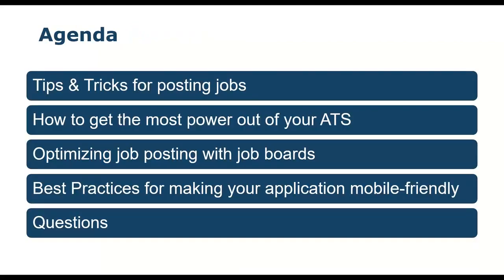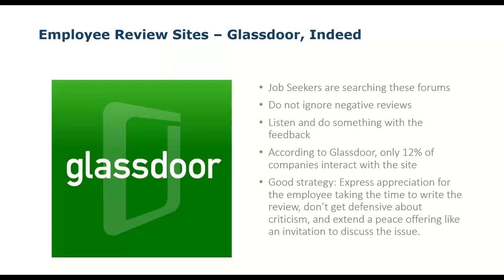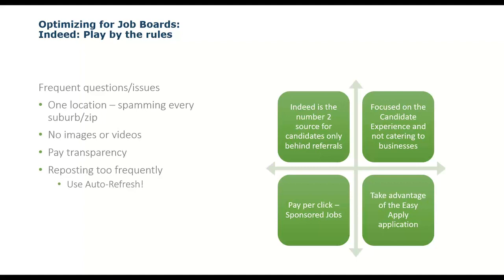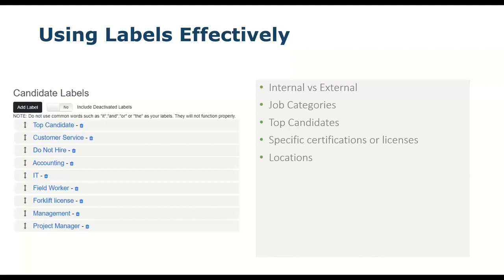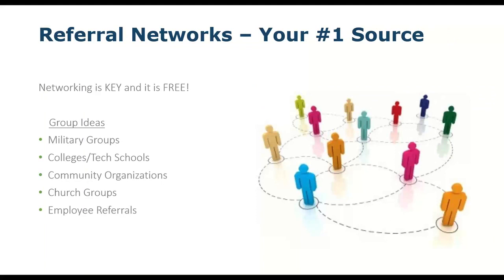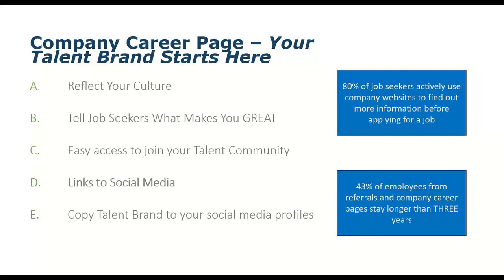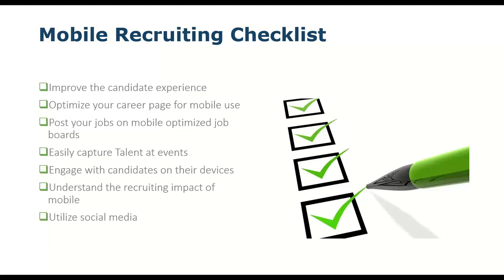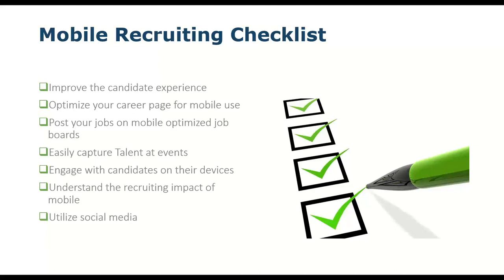How to recruit amazing talent in construction HR companies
In this video, we unveil the step-by-step process of harnessing Arcoro's specialized tools to effectively identify, engage, and onboard amazing talent for construction HR companies.

Join us as we explore Arcoro's powerful features, showcasing how they streamline your recruitment efforts from start to finish. Whether you're an HR professional, a recruiter, or a construction company leader, this video equips you with the insights you need to build a high-performing workforce.

Learn how to create compelling job postings, efficiently manage applicant data, conduct targeted candidate searches, and ensure a seamless onboarding experience using Arcoro's user-friendly interface. By aligning your recruitment strategies with Arcoro's capabilities, you can attract and retain top talent that drives success within your construction HR company.

Don't miss this opportunity to optimize your recruitment processes and elevate your construction HR operations.